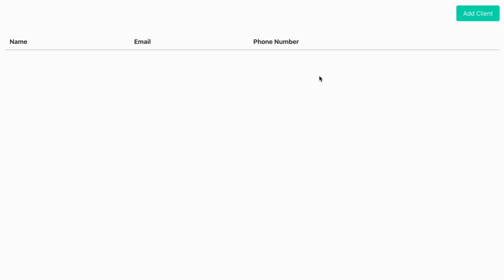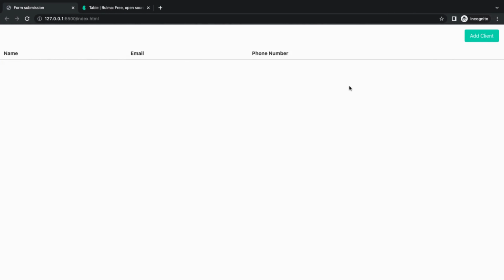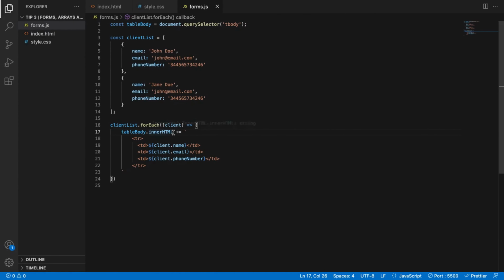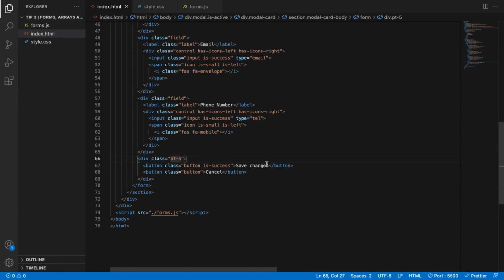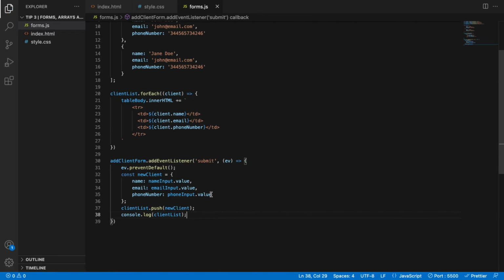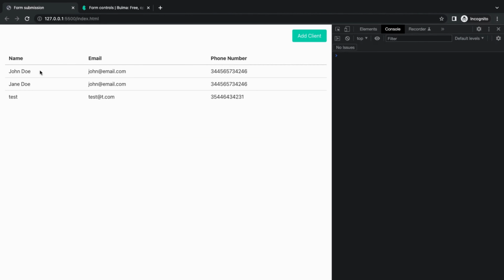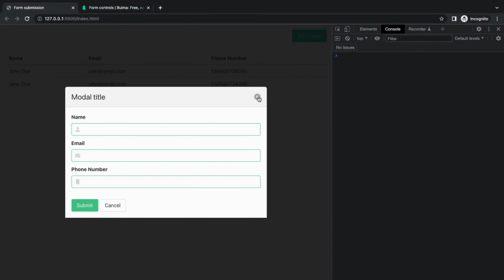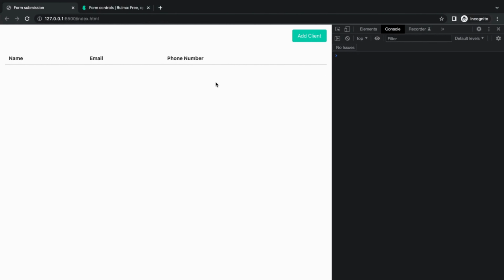Handling Form Submission | Client Management App Part 1 | Back to Basics S01E03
Building a small app using only the basics of HTML, CSS and JS.